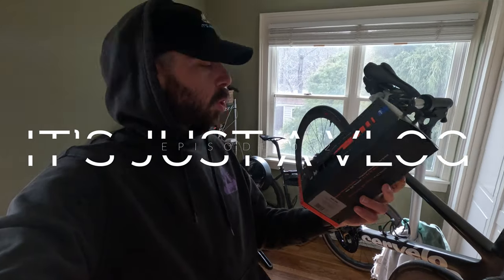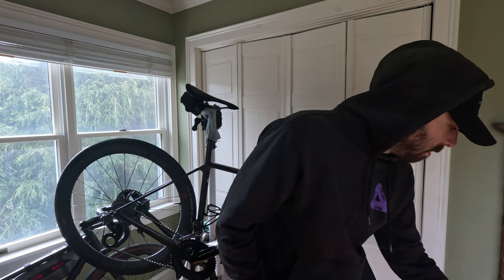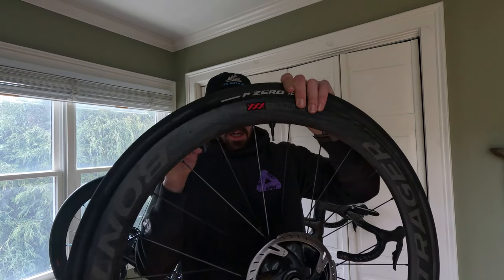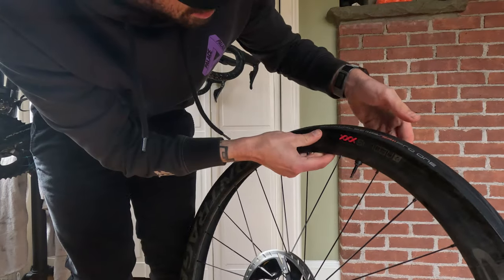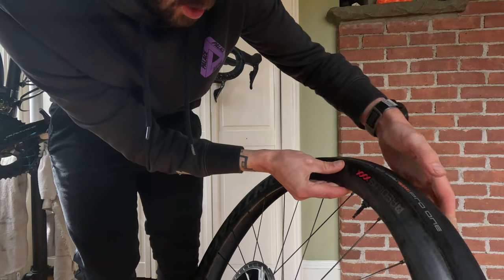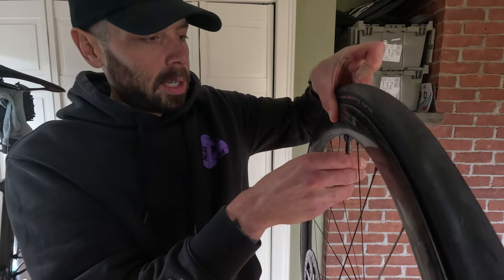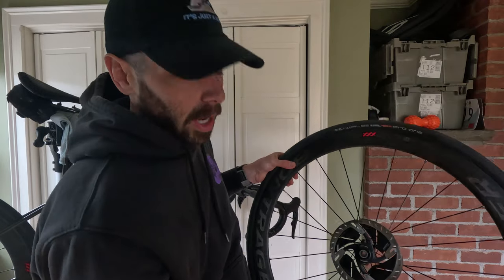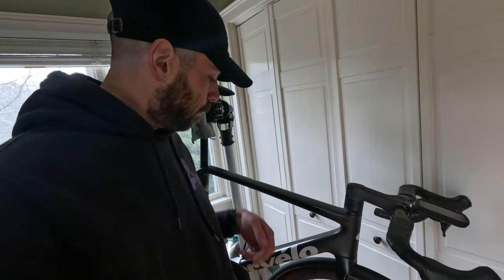It's Just A Vlog 002: Tubeless Tire Setup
For the second episode of It's Just A Vlog, Jon installs some new tires on his road bike, swapping from Pirellis P Zero road tires, to his first experience with the Schwalbe Pro One, setting them up tubeless. Complete with barking dogs, tire lever talk, wear-indicators, and rotation explanations, and more.

Do you have a tubeless setup on any of your bikes, and what do you do with old tubes and tires?